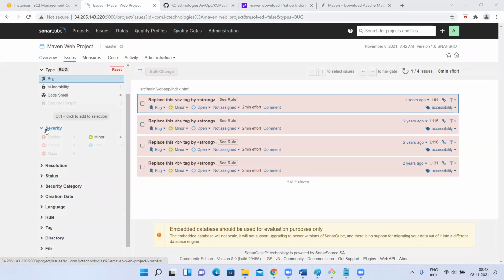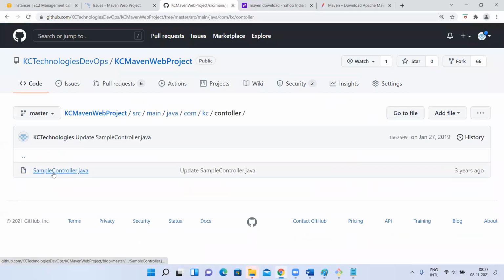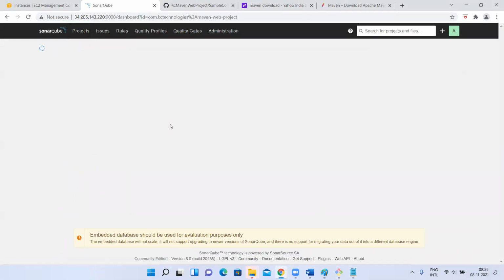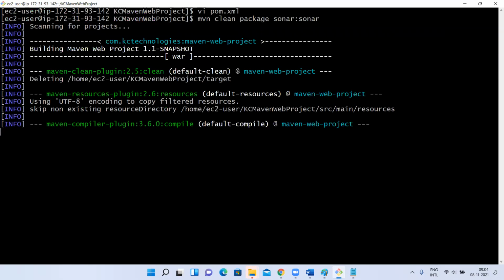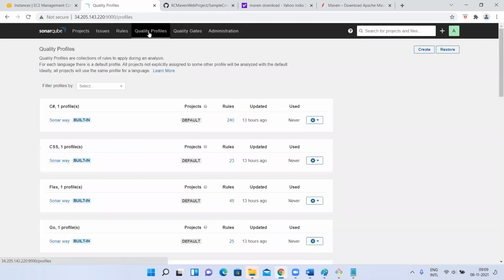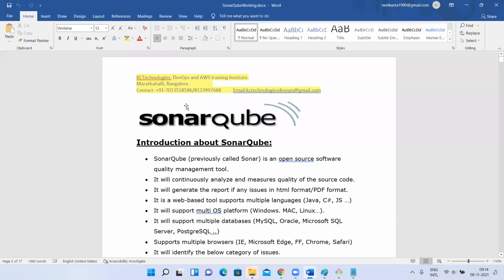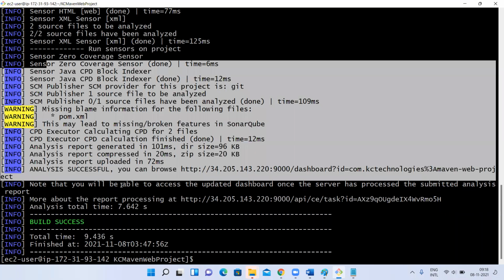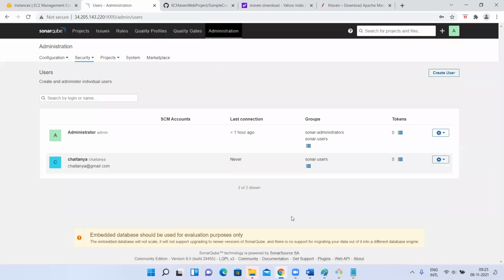#71-Projects,Issues,Rules,Quality Profiles in SonarQube Dashboard. Contact +91-8123997688